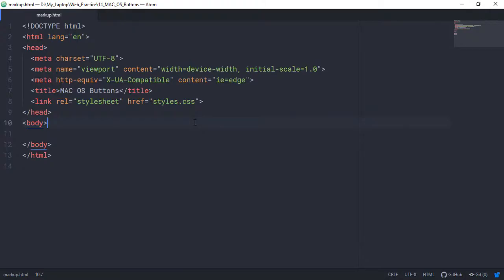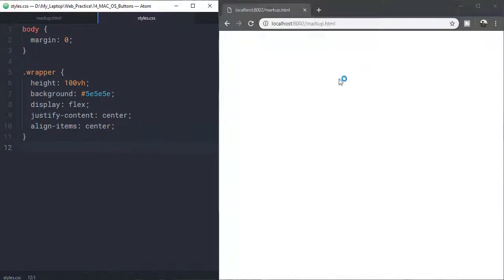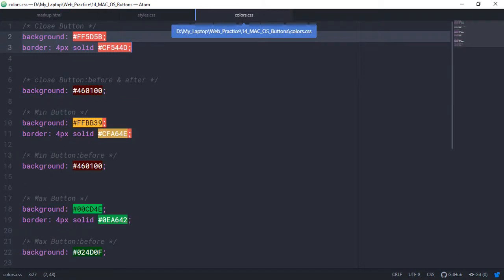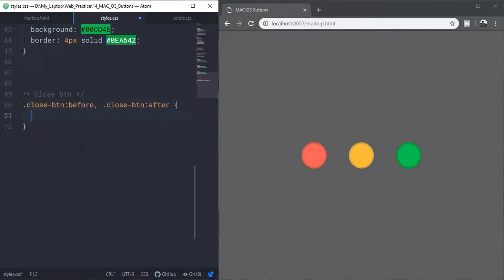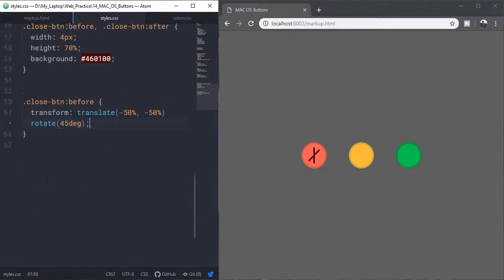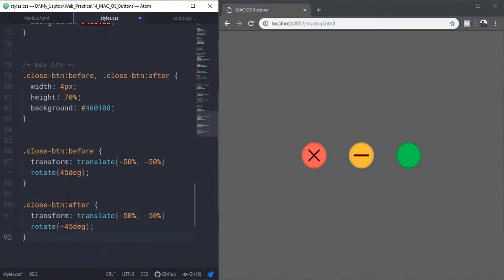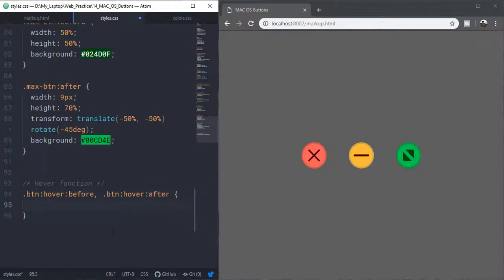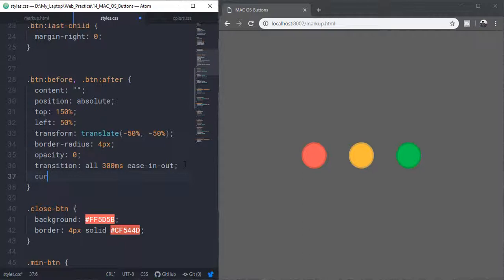Animated MAC OS Buttons with HTML & CSS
Lets see How to create Animated MAC OS Buttons with HTMl and CSS.

Language Used : HTM + CSS